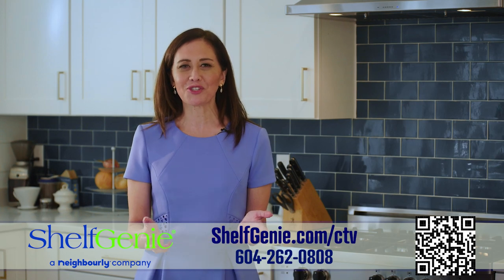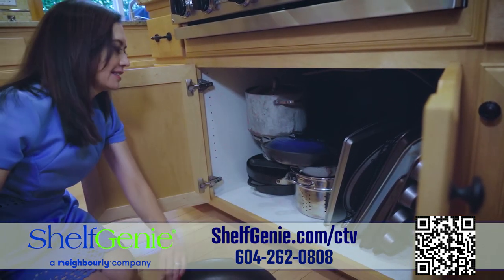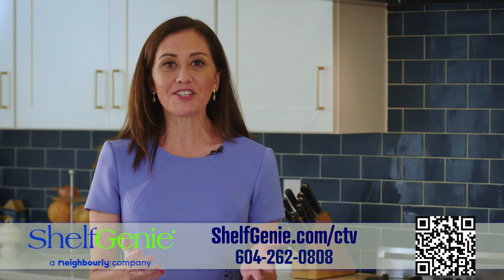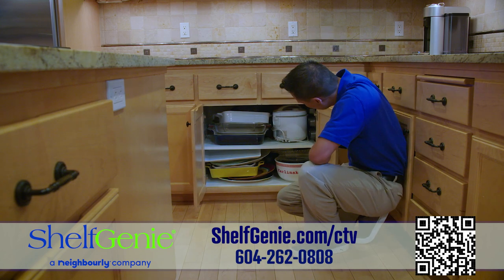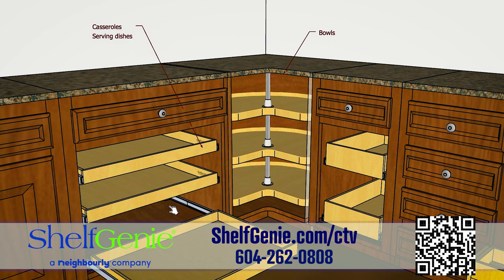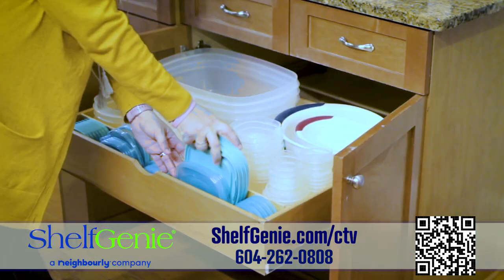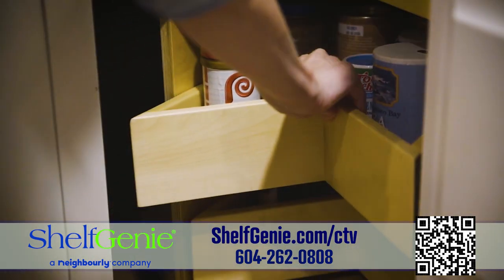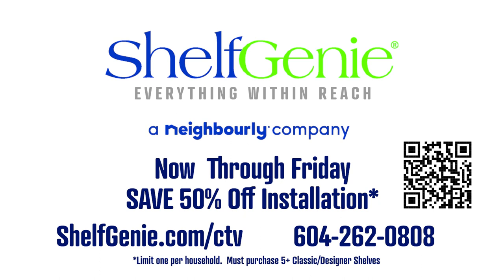ShelfGenie Vancouver & Okanagan 60 sec video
Benefits of having custom pull out solutions in your home